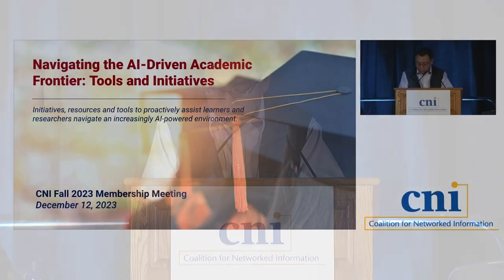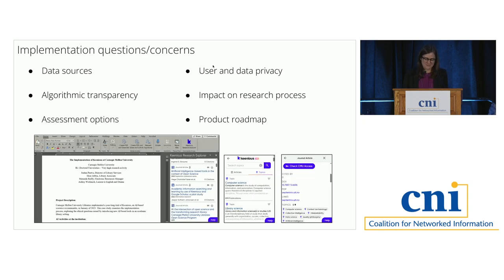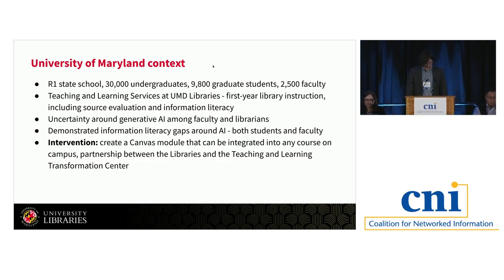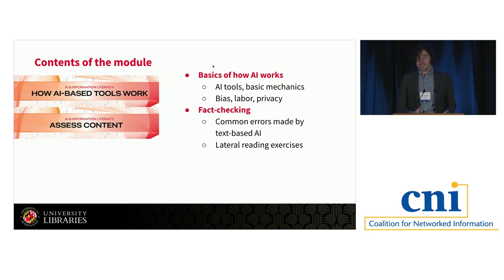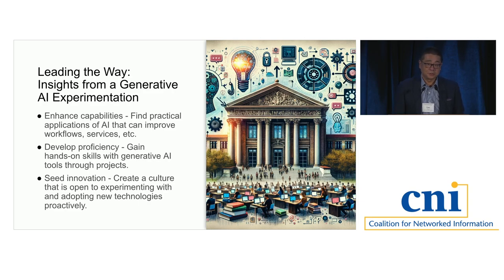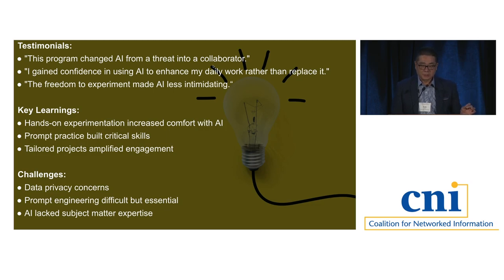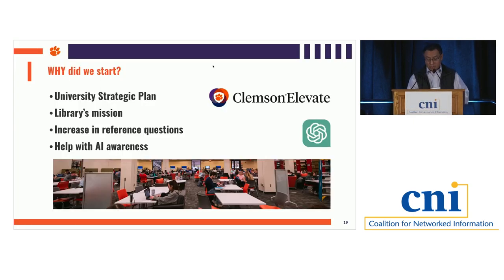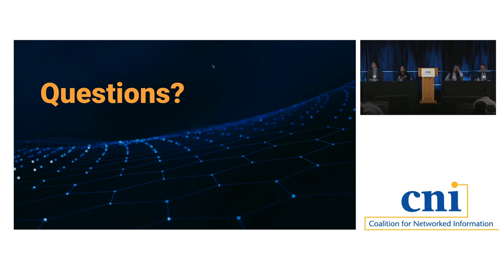Navigating the Artificial Intelligence-Driven Academic Frontier: Tools and Initiatives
Less than a year ago, ChatGPT revolutionized the art of writing. This powerful tool unleashed a whirlwind of possibilities, transforming the way many people summarize, draft, and create different types of content, including emails, outlines, and even scholarly writing. The change has impacted every industry, including higher education. Generative artificial intelligence (AI) like ChatGPT and other AI technologies are powerful tools that can be used to improve academic research and writing, but it is important to use them responsibly and ethically. This presentation will include discussion of AI resources and tools that the academic community has created or adopted to proactively assist learners and researchers in navigating an increasingly AI-powered environment. The presentation will highlight examples from four institutions that have implemented initiatives such as AI literacy modules, AI tools for academic research and writing, and AI awareness campaigns.

Elias Tzoc, Clemson University
Joelen Pastva, Carnegie Mellon University
Benjamin Shaw, University of Maryland
Leo Lo, The University of New Mexico